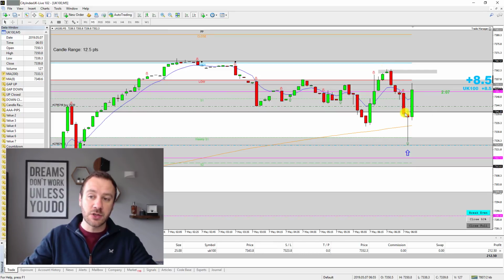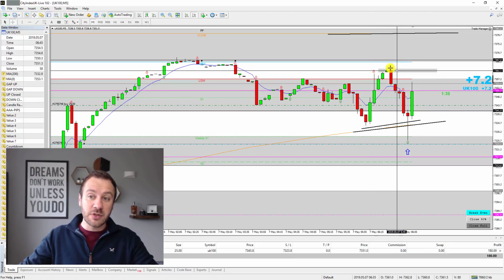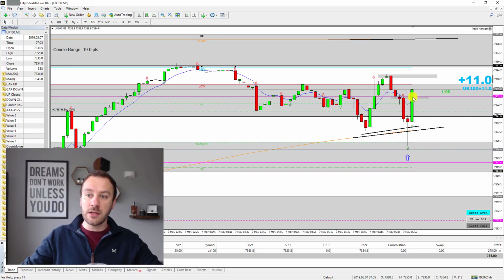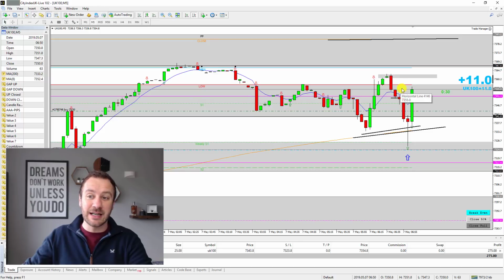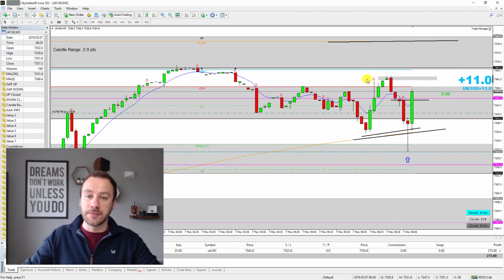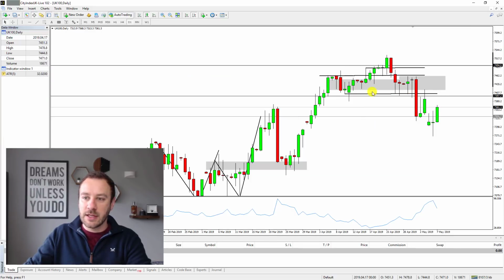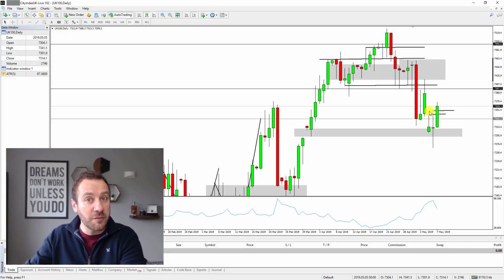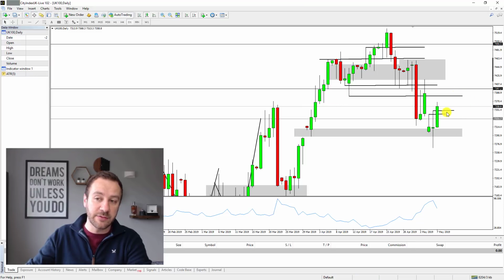The 11 Minute Workday - Live Day Trade 7th May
Try the ultimate price action trading package. Make the broker pay for your education

Weekly live trade video on the 5 minute timeframe. In this trade I take an early morning long position on the FTSE 100 Index. After the bank holiday weekend the market has dropped significantly and it lines up nicely for a small relief bounce. Market analysis talked through. Trade management explained. Result shown.